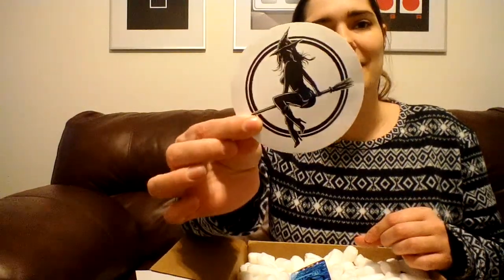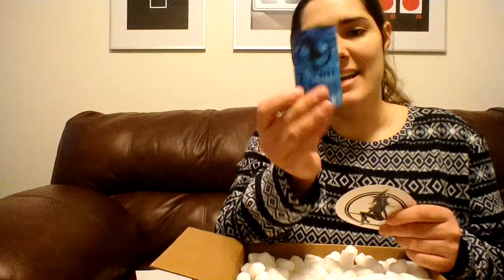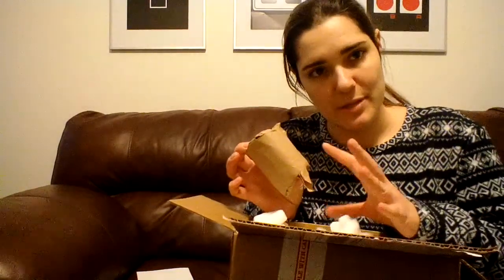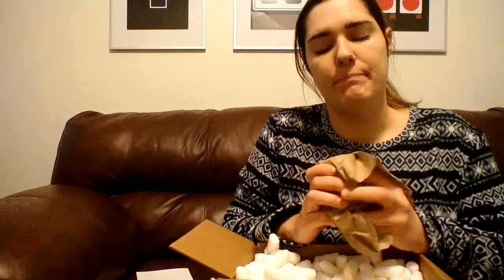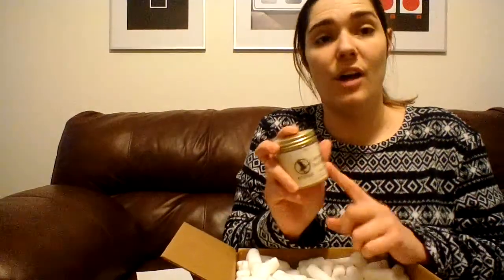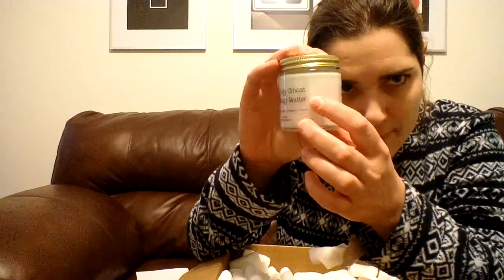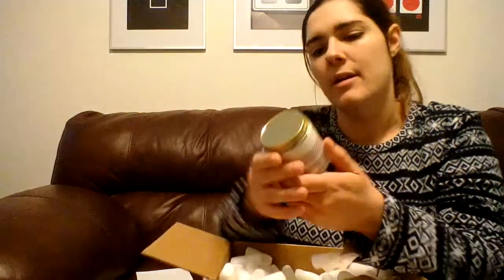Witch Baby Soap haul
It's official, I love witch baby soap! The products are such good quality and their scents are amazing.